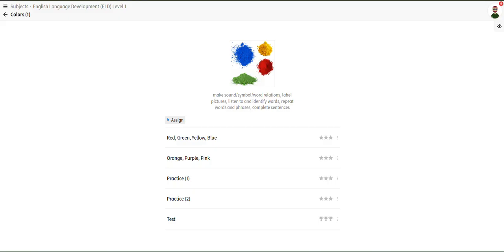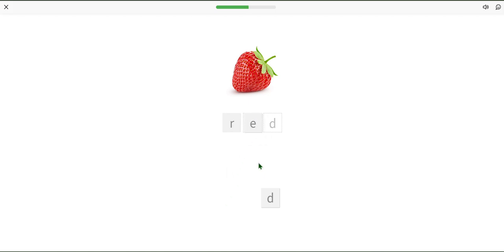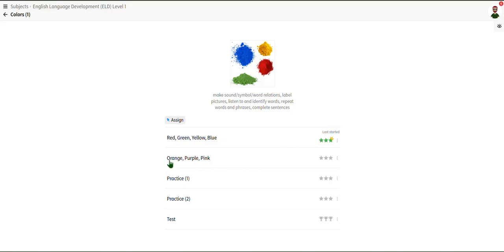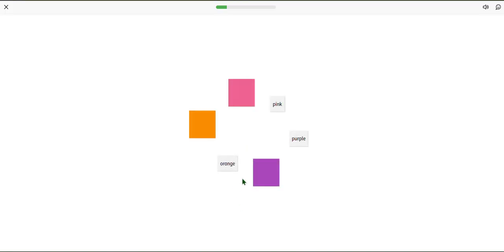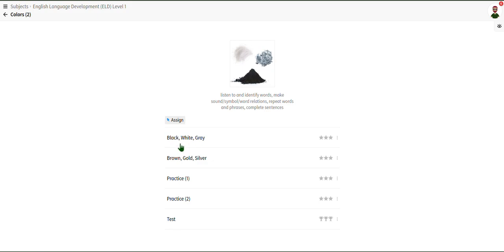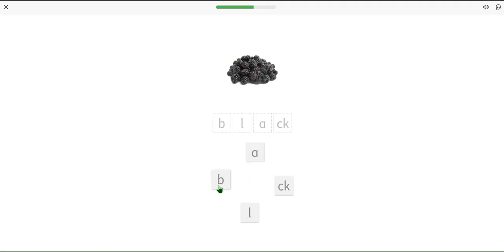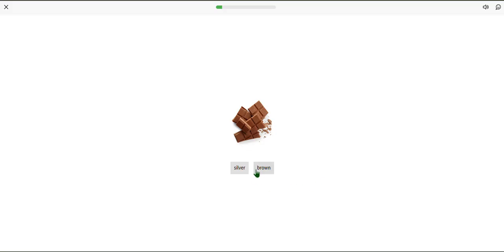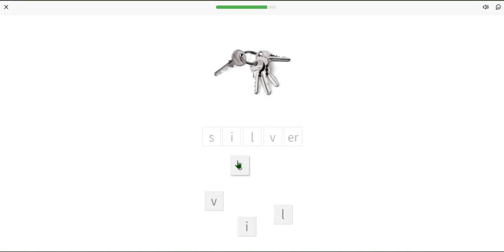Basic English Colors | Red, Green, Yellow, Blue & More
Boost your child's learning colors vocabulary with this simple visual guide. Identify common objects while mastering new color names.

This video is designed for toddlers and preschoolers who are just starting to associate objects with specific colors. By looking at familiar items like a goldfish, blueberries, gloves, and chocolate, viewers can practice naming colors in a clear, straightforward way. Whether you are a parent or a teacher, these visual aids help reinforce color recognition through repetition and clear imagery.

By the end of this session, your child will be more confident in identifying items in their environment and naming them correctly. We break down the connection between simple vocabulary for kids and everyday visual learning, making it easy to integrate these lessons into your daily routine.